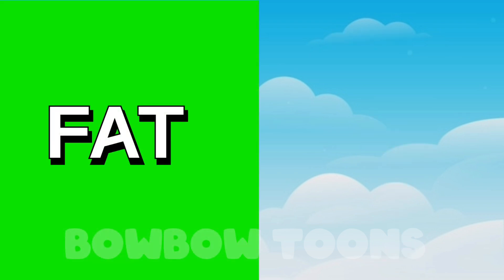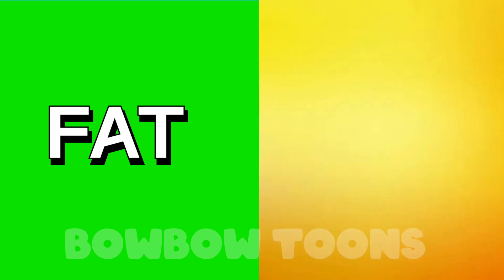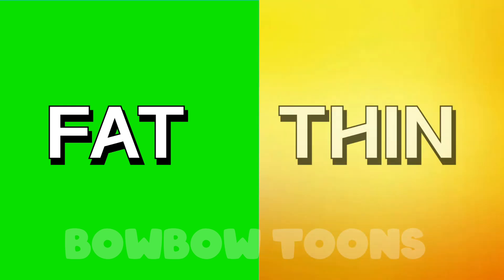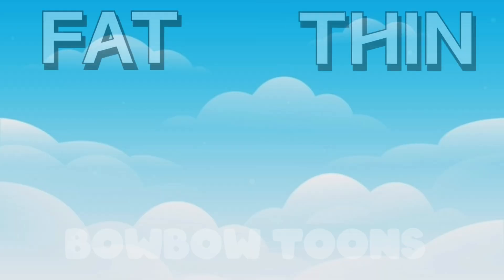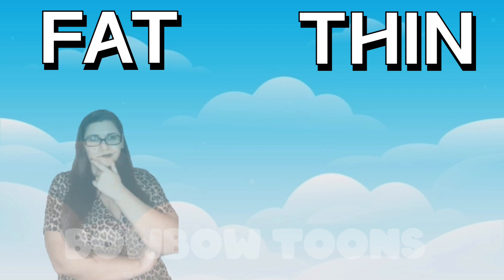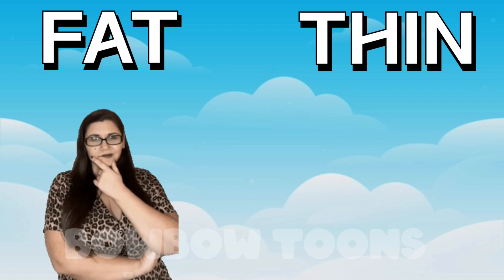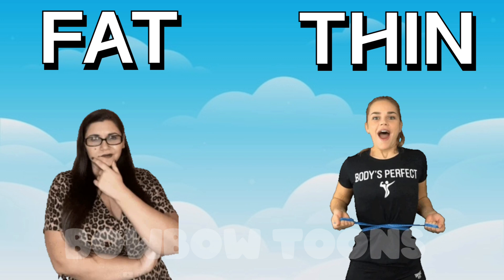Opposite Words in English | Opposite Words for Preschoolers | Educational Video| Antonyms for Kids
Opposites words
English opposites for kids
Learning opposites
Opposites for children
Opposites words for kindergarten
Educational opposites video
Fun with opposites
Opposites words explained
Learn English Words and their Opposites.

 This video is helpful for Nursery Kids to learn Opposites words. Words and Opposites are explained with dynamic example images.

Opposites words contrast each other. They are antonym of each other.

Day/Night
Far/Near
Tall/Short
Happy/Sad
Full/Empty
Up/Down
Fat/Thin
Big/Small

Have a Fun Learning.

A for Apple B for Ball|Learning ABC is so easy| Kid's Learning Video with dynamic Images| English Alphabets

"Fruity Fun: Learn the ABCs with Apples and More!"Let's Sing The ABC Song|| Kid's Learning Video| Fun Learning|English Alphabets#alphabet#abcd

Learning with moving cartoon images